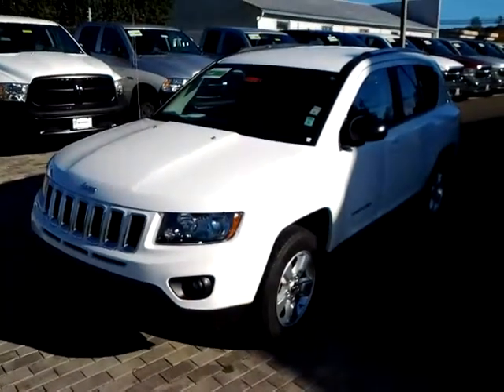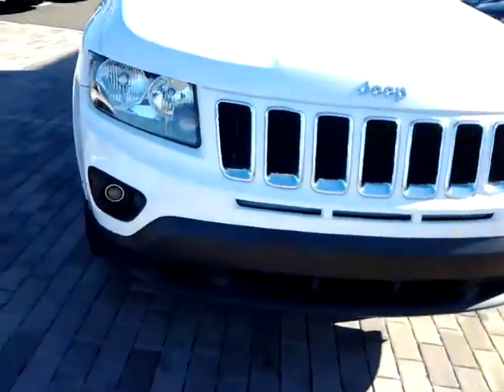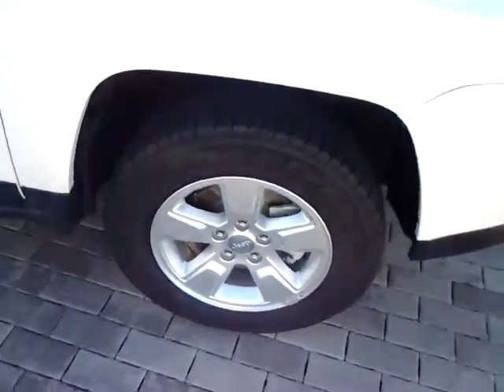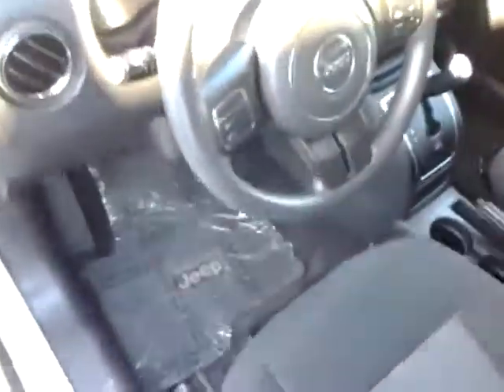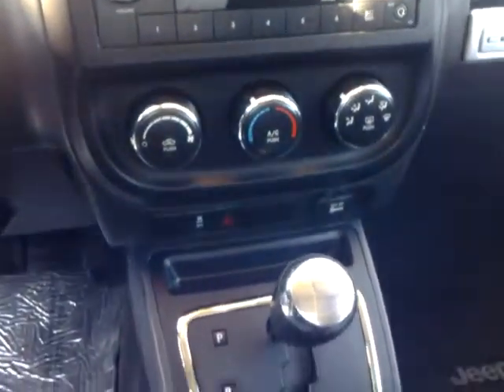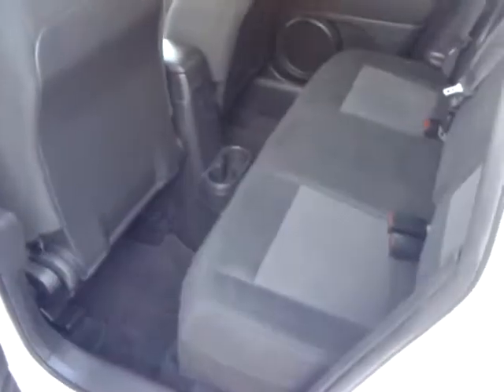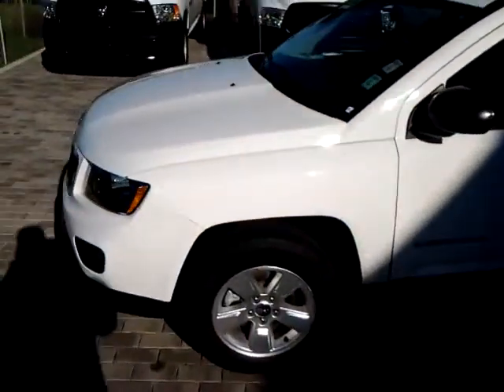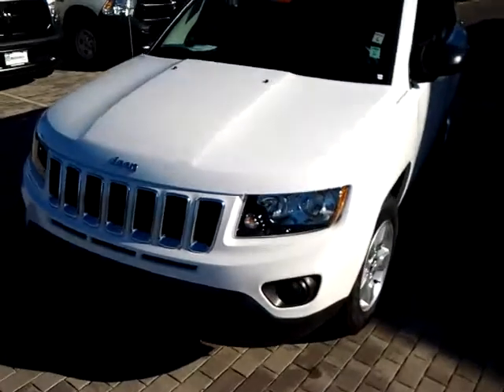2015 Jeep Compass Sport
Jeep FWD